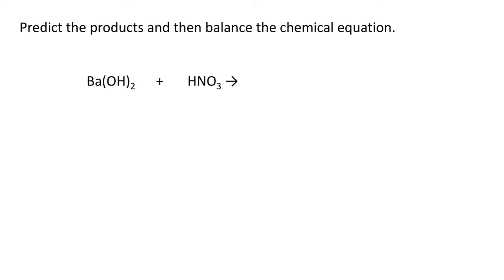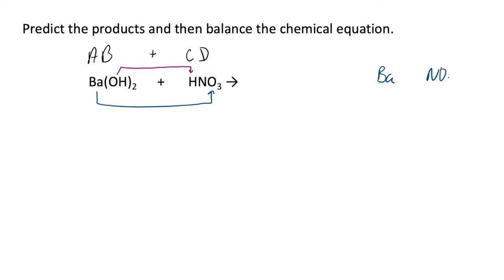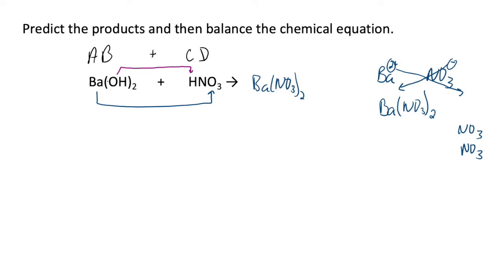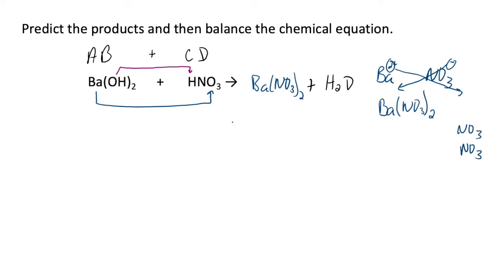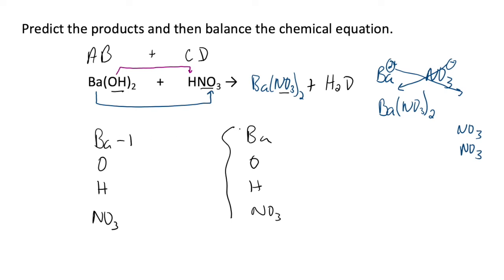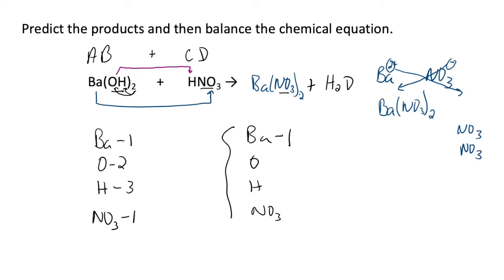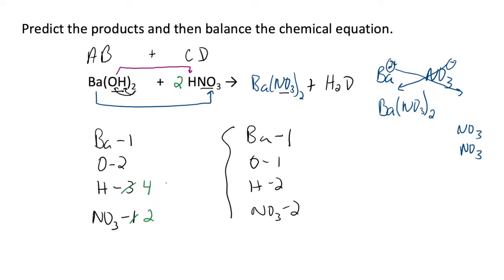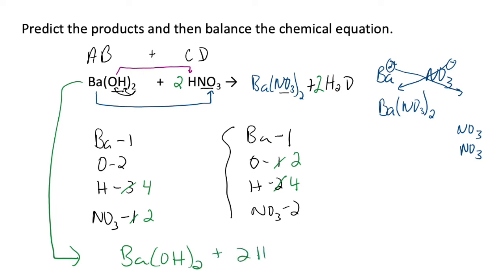Predicting Products and Balancing Double Replacement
This chemistry video reviews how to predict the products of a double displacement (replacement) reaction when given the chemical formulas.